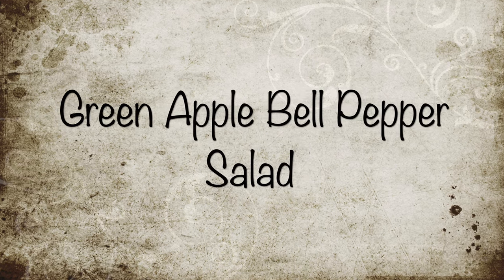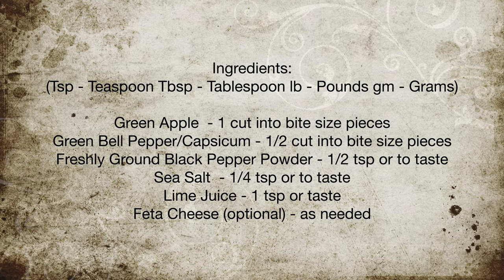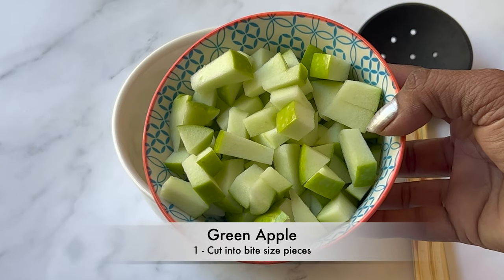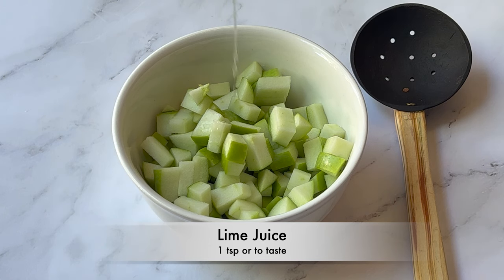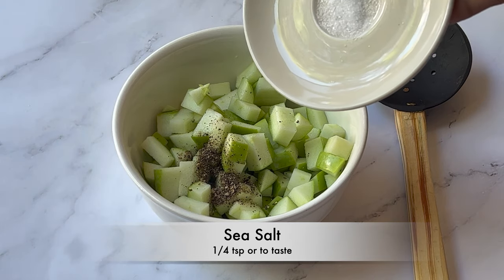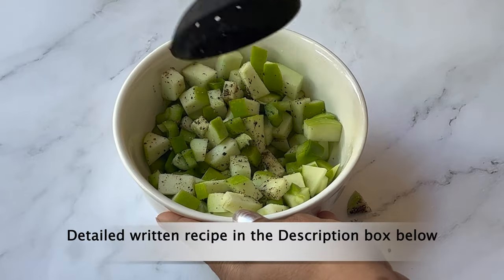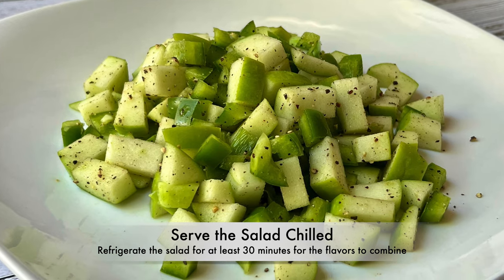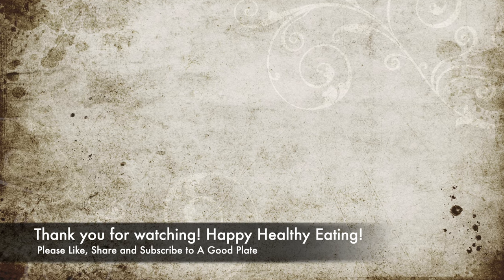Green Apple Bell Pepper Salad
Green Apple Bell Pepper salad is tarty, sweet and peppery. It is refreshing when served chilled. Do give a try it and let me know how it turned out in the comments below.

Ingredients:
(Tsp - Teaspoon Tbsp - Tablespoon lb - Pounds gm - Grams)

Green Apple  - 1 cut into bite size pieces
Green Bell Pepper/Capsicum - 1/2 cut into bite size pieces
Freshly Ground Black Pepper Powder - 1/2 tsp or to taste
Sea Salt  - 1/4 tsp or to taste
Lime Juice - 1 tsp or taste
Feta Cheese (optional) - as needed

Detailed Process:

Take a bowl. Add the items listed under the “Ingredients”. Combine everything well. Let it rest for at least 30 minutes in the refrigerator. Serve chilled. Enjoy the refreshing salad!